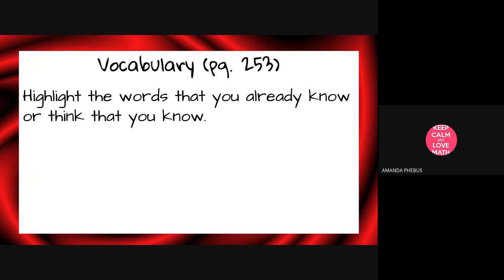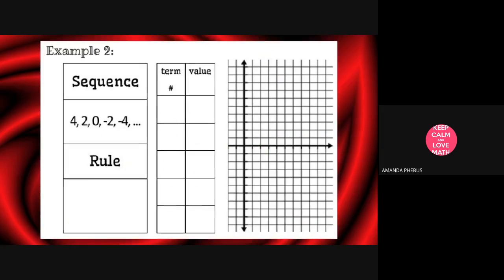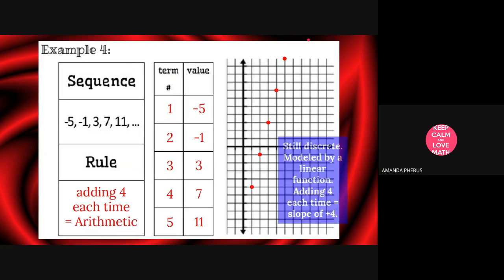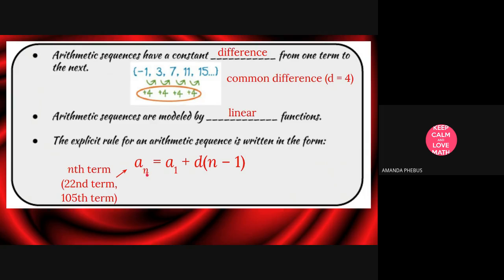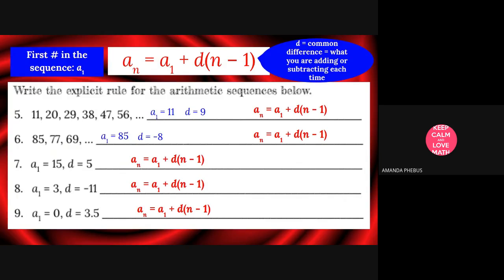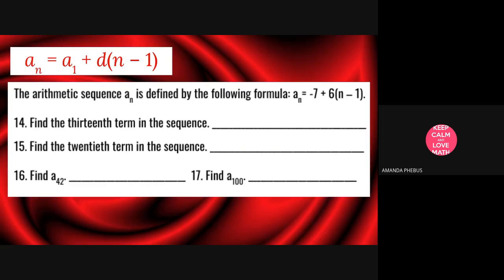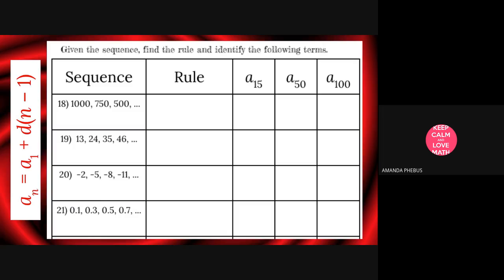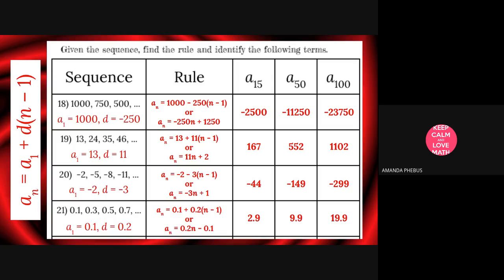Lesson 79 Video